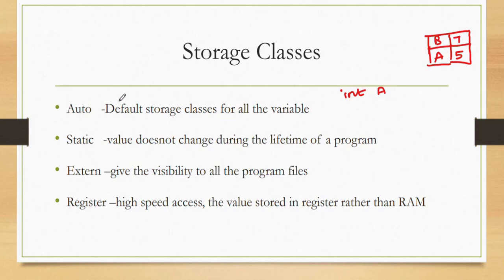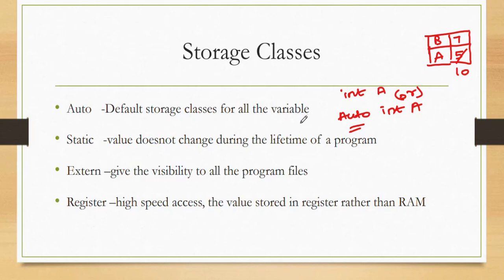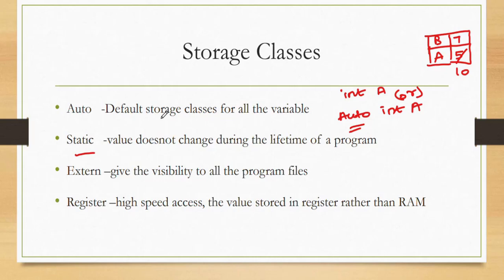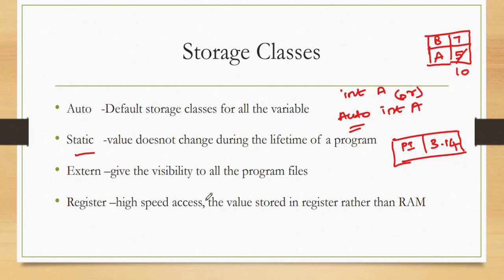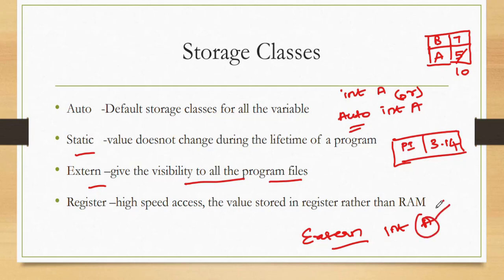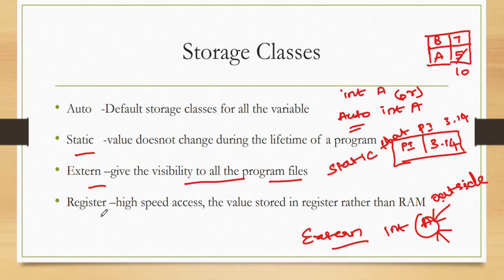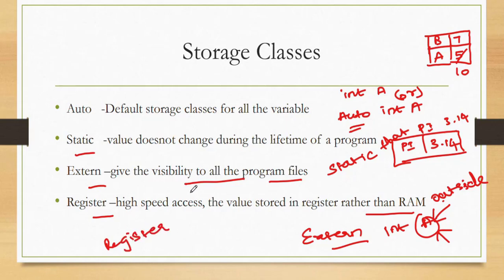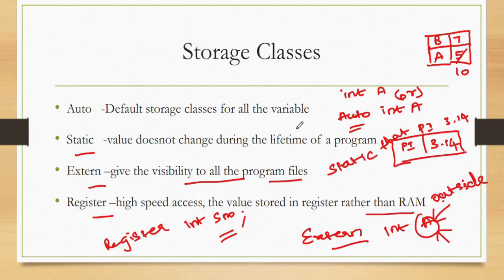Storage Classes in c| C Tutorial | UGC NET Computer science